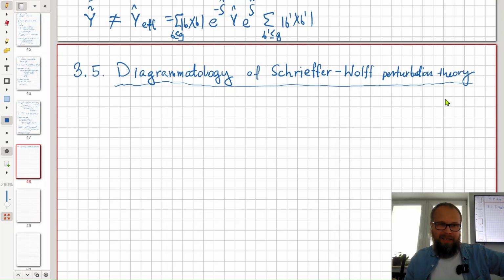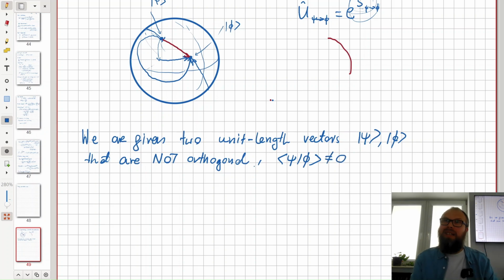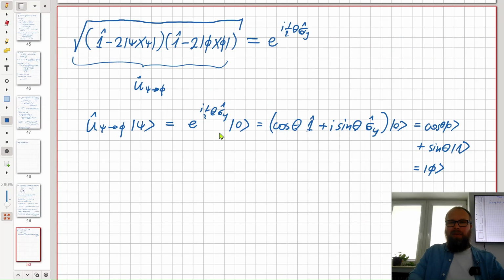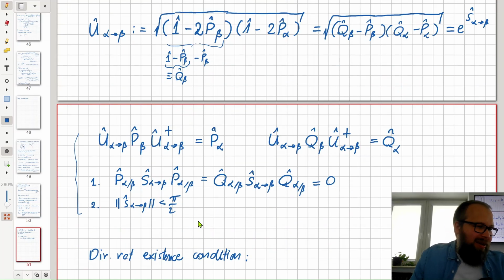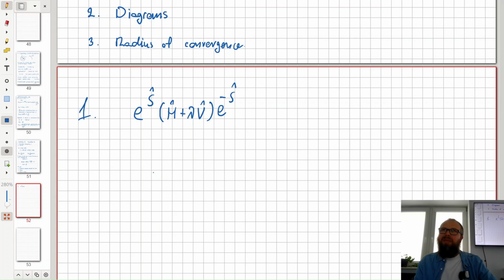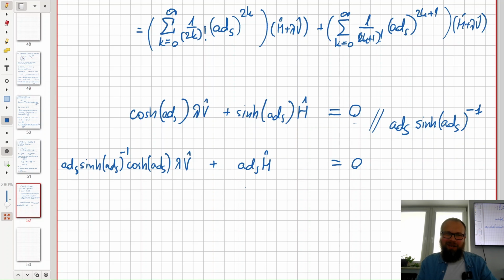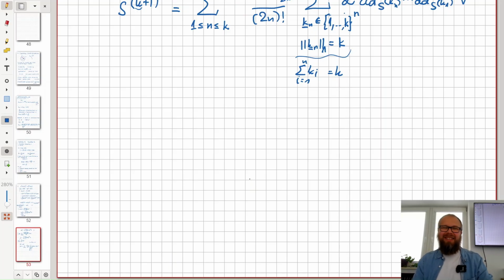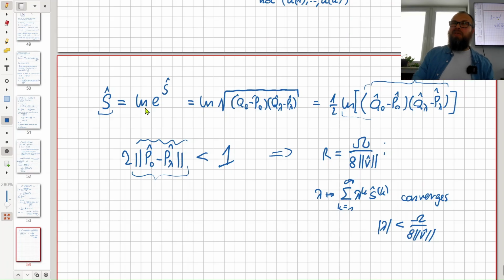13. Schrieffer-Wolff Transformation pt.3: Diagrammatology - Quantum Dynamics (Spring 2026)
[1]: S. Bravyi, D.P. DiVincenzo and D. Loss, _Schrieffer–Wolff transformation for quantum many-body systems,_ Annals of Physics *326* , 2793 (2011), doi

Division of Theoretical Physics of Institute of Physics, PAS presents:

_"Quantum Dynamics: an Overview"_

*Time & Location:* Spring 2026, Wednesdays at 10:00 CET, room 15/XV, Institute of Physics PAS
*Language:* English

*COURSE OBJECTIVES:*
The course offers an overview of theoretical approaches to the description of _quantum dynamics_, from the basic exponential map generated by the system’s Hamiltonian, to the adiabatic theorem, and Green’s function methods. Our focus will be on a perturbation-theoretical approach—the likes of the Schrieffer–Wolff transformation and the Magnus expansion—that reveals the underlying structures of quantum dynamical laws, rather than on numerical methods meant only for efficient computation. Hence, the course will lean more toward the formalistic and mathematical side, but not overly so.

*COURSE STRUCTURE:*
1. Introduction to quantum dynamics
2. Unitary evolution operator and Hamiltonian
3. Schrieffer–Wolff transformation: effective Hamiltonians and perturbation theory
4. Disentanglement theorem: time-ordered exp and time-dependent Hamiltonian
5. Magnus expansion
6. Adiabatic theorem
7. Green function methods and cluster expansion

Chapters:
0:00 Recap
10:45 Direct rotation
1:04:04 Procedure for generating perturbation series
1:46:27 Diagrammatology
2:01:00 Radius of convergence